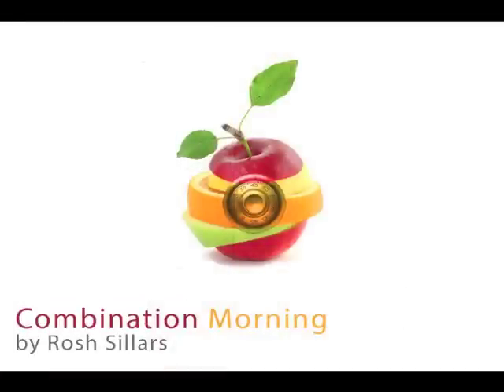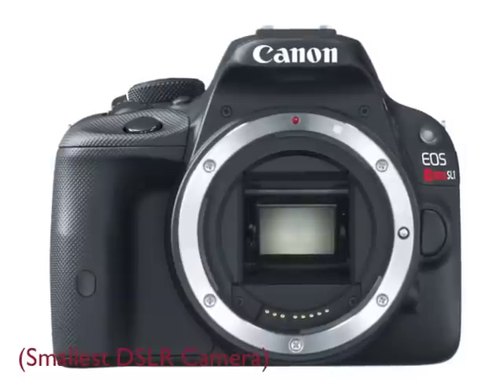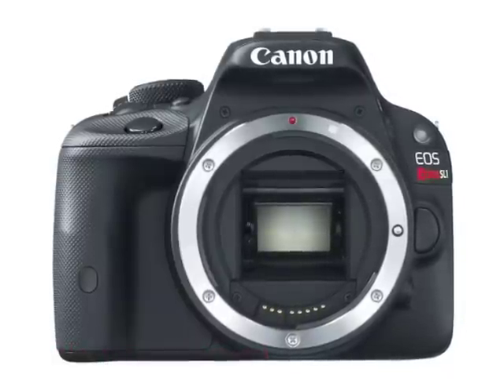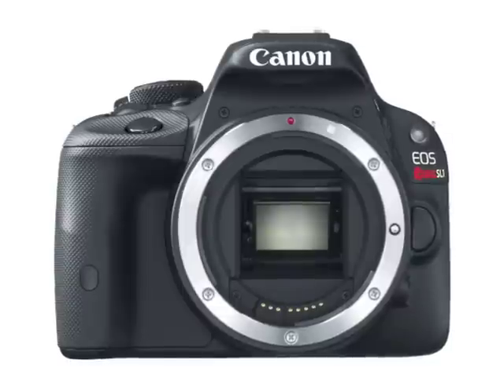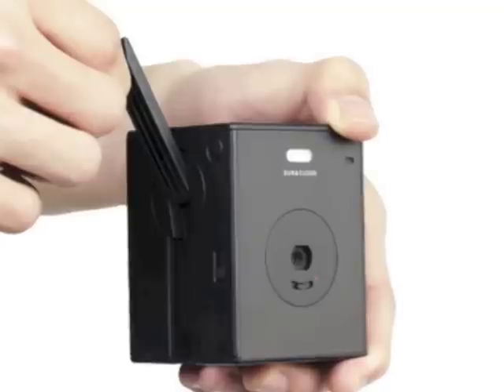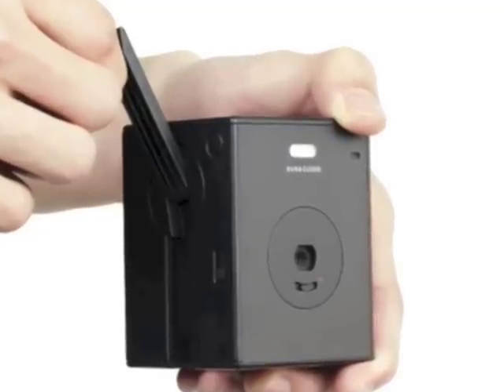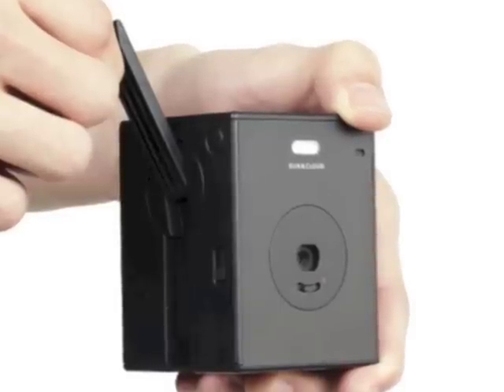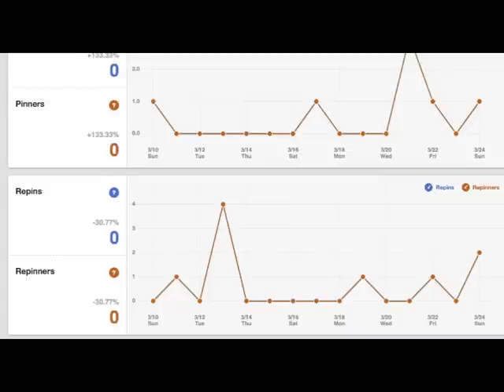Test - Morning Combination: Canon SL1, Sun and Cloud Camera and Pinterest analytics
Rosh Sillars shares creative and innovative ideas, products and services to help your life, career and business. Today we talk about the Canon SL1, Sound and Cloud camera and Pinterest analytics.